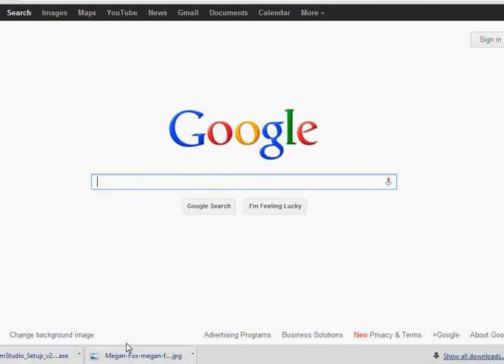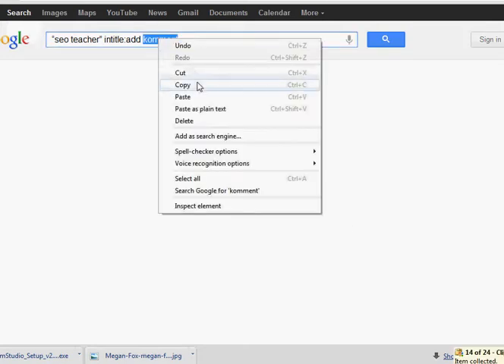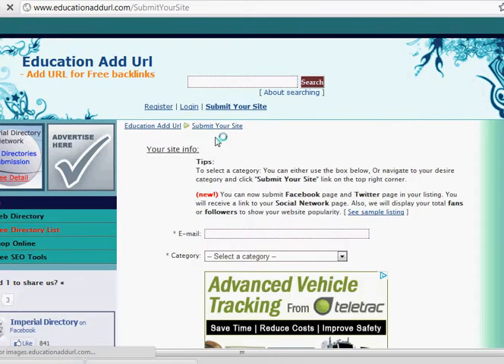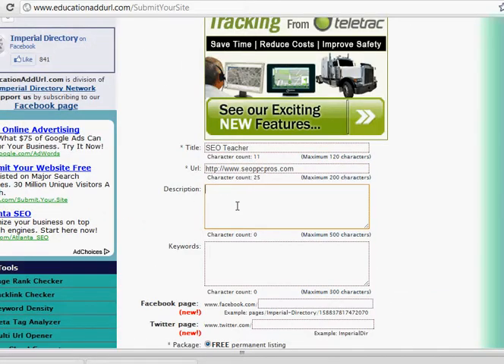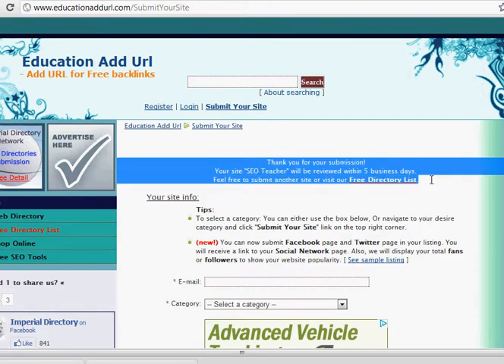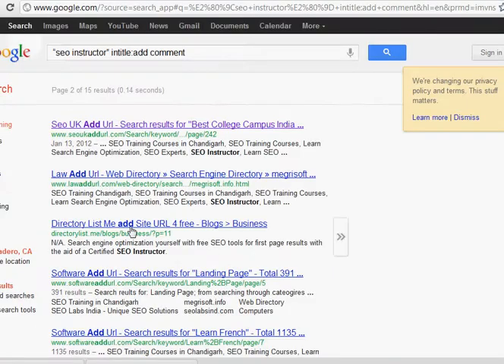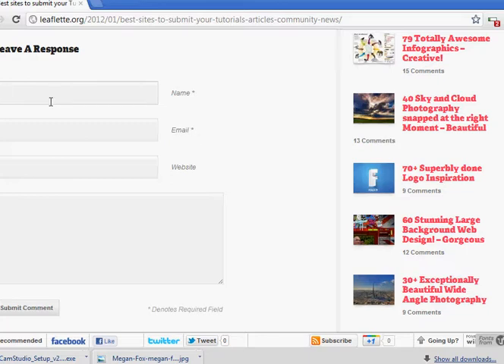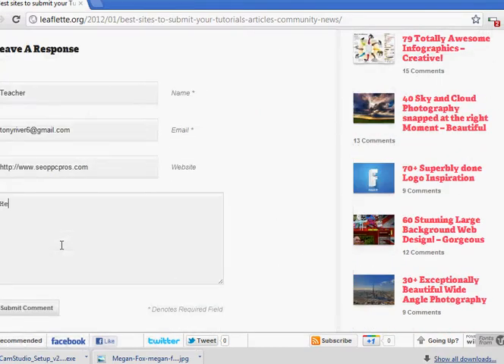Building Links through posting on comment pages.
It is known that comment pages often have the "do follow" tag which diminishes the links ability to influence target page ranking, but for the purpose of this video, let's just assume we are doing it only for the raw click traffic that the link may bring in the future.

Do a Google Search with advanced Search Operators

Advanced search operators allow you to refine your results according to the rules you set.

To find a relevant website where you can get links from, start by identifying the keyword you are targeting.

Let's say for demonstration purposes we are targeting Antivirus Ratings and we want get some links to seoppcpros.com. (by the way if you appreciate this video send me a link to that site or the Virussoftwarereviews.com)

Ok, let's target the keyword phrase, "html5 tutorial" using the quote to indicate that we are looking for that precise phrase somewhere on the page.

In our Google results we want to see websites that have the keywords "html5 tutorial" in them, but we also want to modify the search by including only sites that also have "add comment" in the title of the webpage.

To do this the query should look like this.

"html5 tutorial" intitle:add comment

Now, you should see many results in the search engine results pages. You can go through the top 100 or so and find places where you can get easy free links to build traffic ranking for your site.

For this particular query there were mostly article directory sites, but you can refine you searh by naghing the "html5 tutorial" to other things like "html5 example" and the intitle:add comment part to other things like intitle:submit comment.